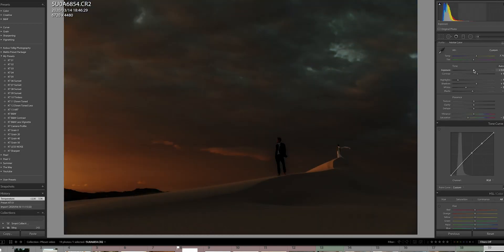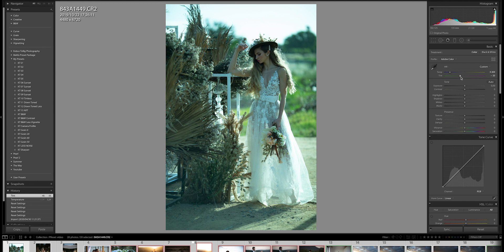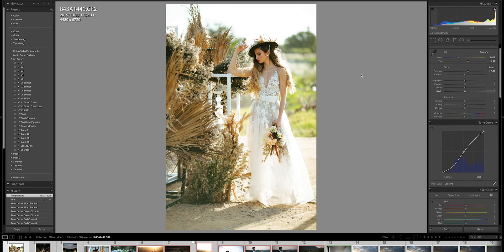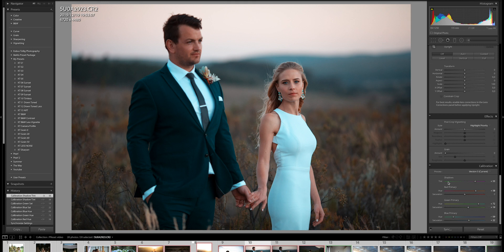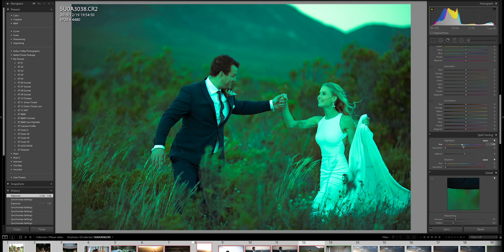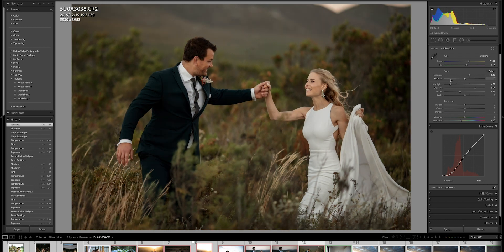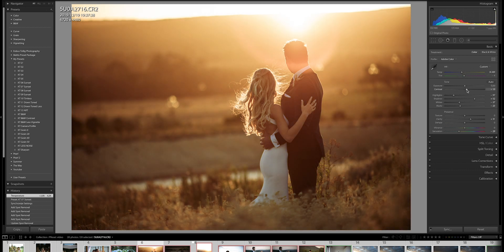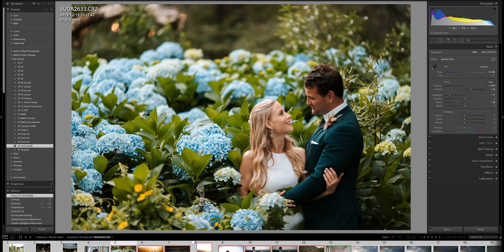Before buying Lightroom presets watch this Video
Before buying Lightroom presets watch this Video | How presets are made

Lightroom presets are not one click wonders but this video will show you how to use them effectively to be able to get to your desired look.

How to find your Style and more Lightroom editing.

My Flash
Second Screen
PC Screen
Second Screen

Lightroom presets are there to make your editing workflow faster and easier. We all know time is money and Lightroom presets will save you money in the long run. Before you buy Lightroom presets however you need to know that it's not a one click wonder and you also need to know how to use them.
This video is all about helping you understand how presets are made and how you can use them to suit your style of photography. It will also show you how sliders in Lightroom sliders are used to create presets.